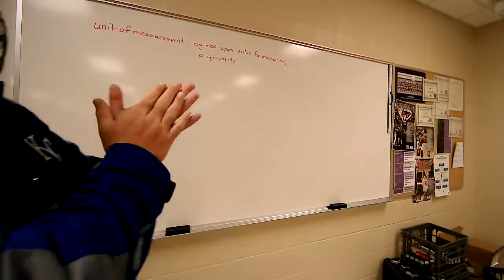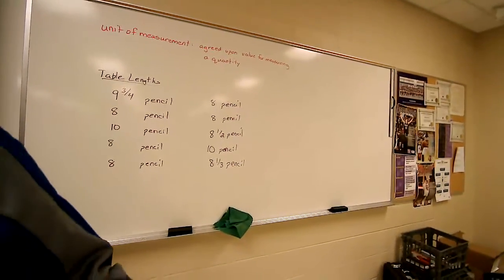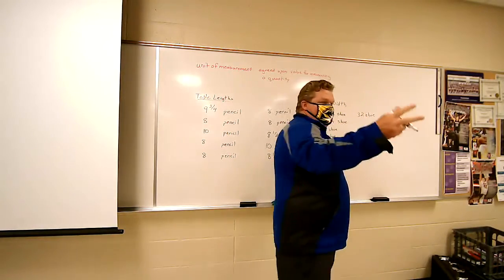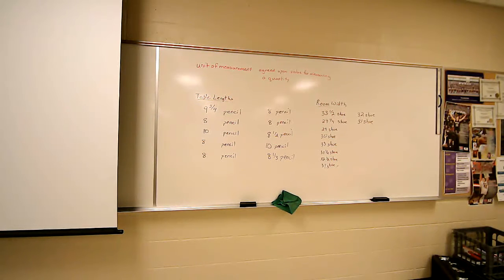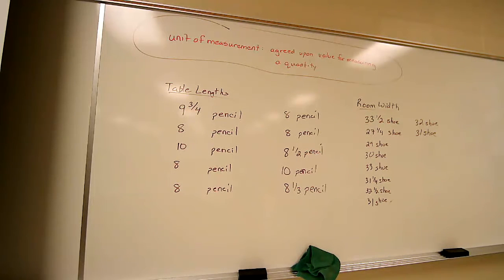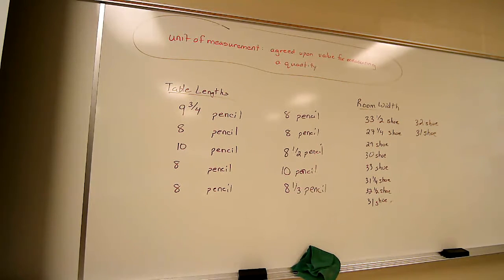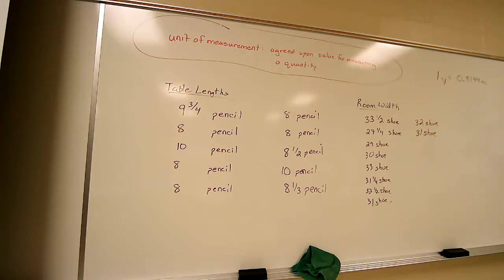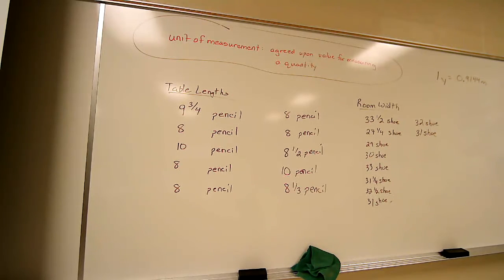9th Physics, Thursday, September 10, 2020